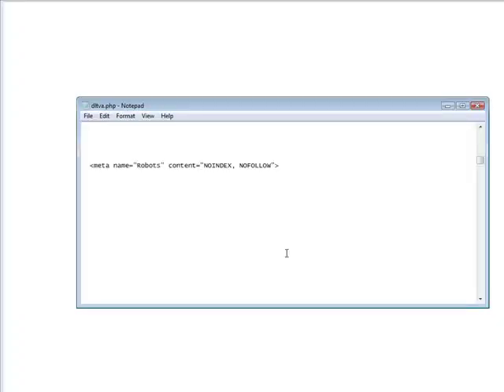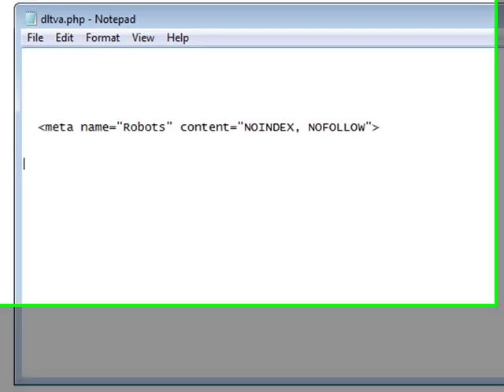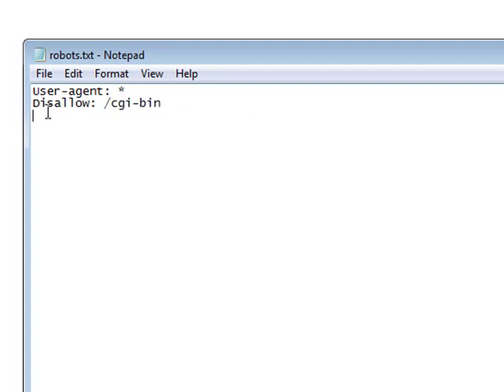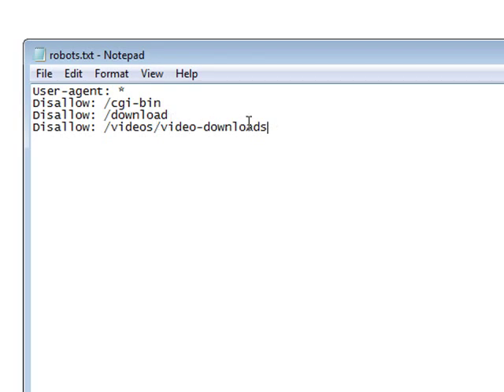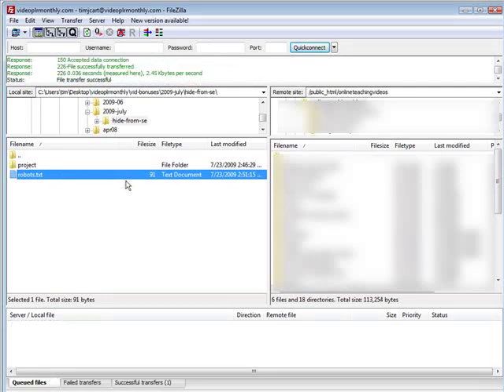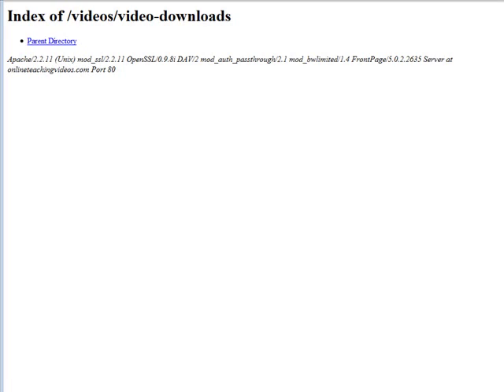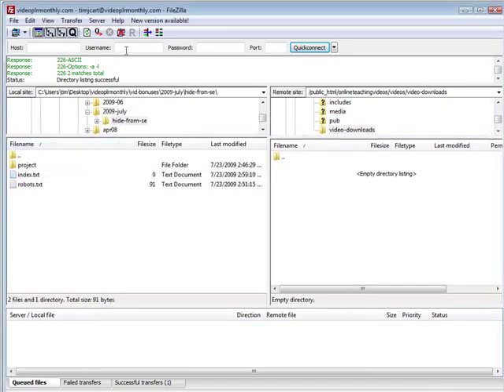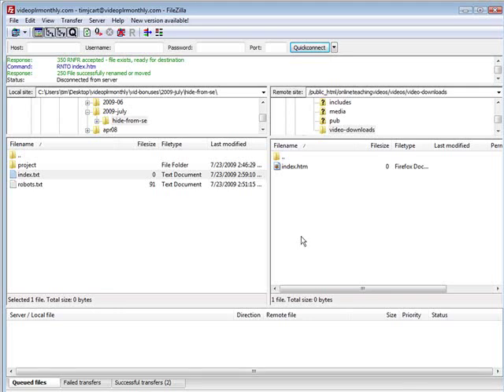Protect your download page